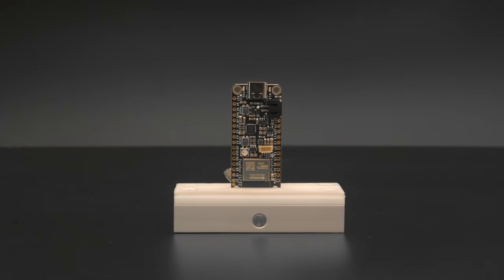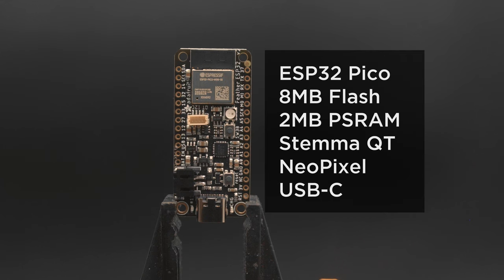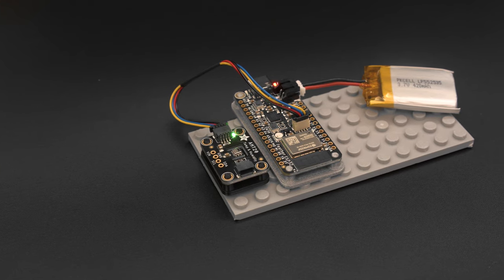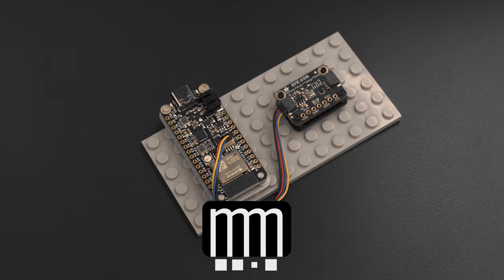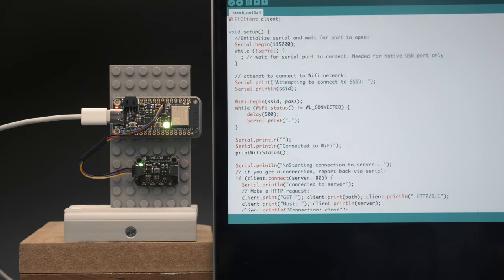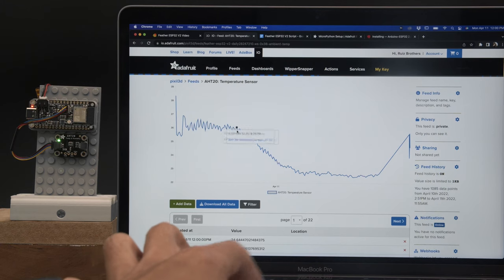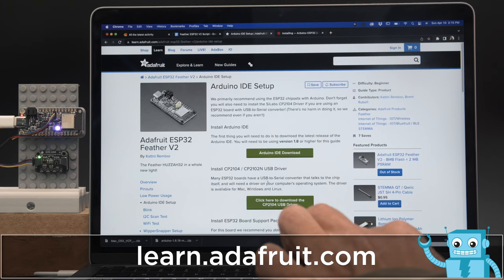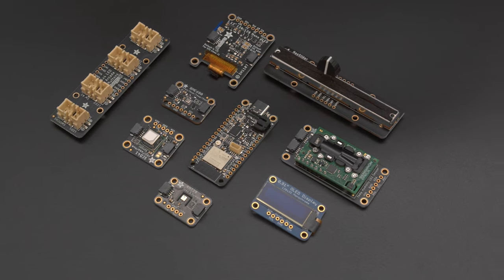Feather Huzzah ESP32 V2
In this video we’re taking a look at the new Adafruit Feather ESP32 V2. This is a big upgrade over the original. The V2 has 8MB of flash - that’s twice as much storage! It also has additional 2MB of PSRAM, Mini NeoPixel, Stemma QT and a USB-C port.

It’s designed for Low power usage so you can use a lipoly battery in deep sleep. It features the ESP32 Pico module, so you get extra space for pin labels and mounting holes!

With STEMMA QT, you can just plug in your favorite sensor breakouts and start plotting data. It’s a great way to quickly get your IOT projects up and running.

You can use it with Arduino IDE just like other ESP32 boards - with the extra flash and RAM, even big complex projects are a breeze.

With WipperSnapper you can easily make IOT projects without having to write any code! Just install the firmware with a chrome based browser, now your Feather will appear in Adafruit.IO automatically.

ESP32 V2 also has MicroPython support so you can write python code and libraries to create your IOT Projects.

Follow along with the Adafruit Learn Guide to install and set up your Feather ESP32 V2.